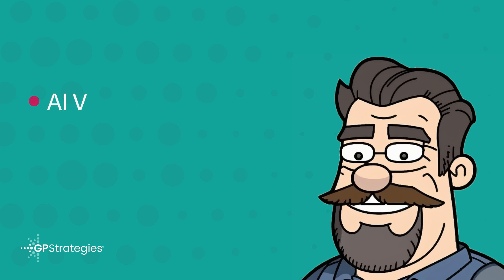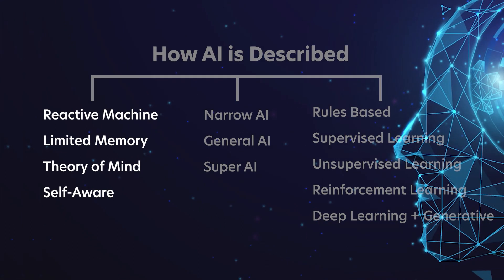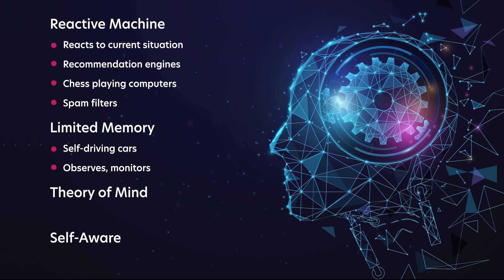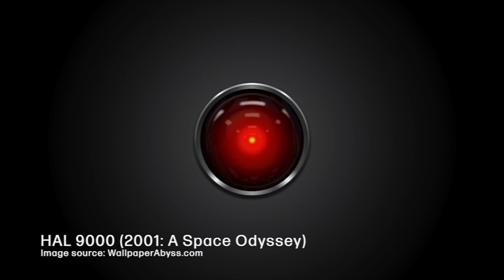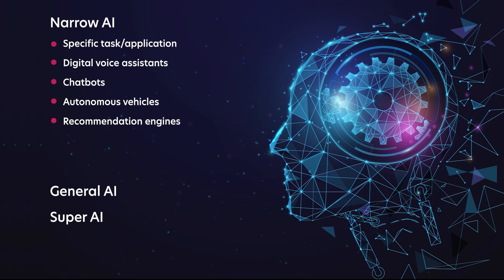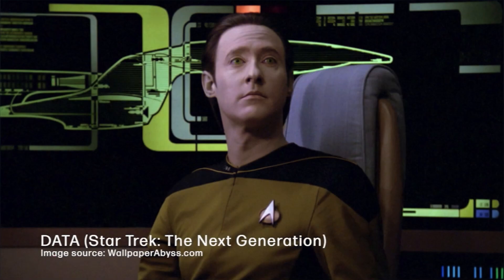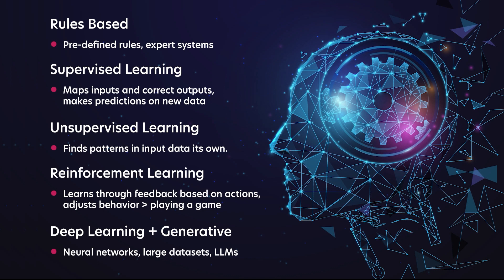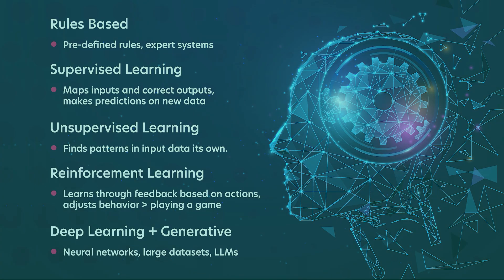Defining Artificial Intelligence with Digital Matt Donovan of GP Strategies